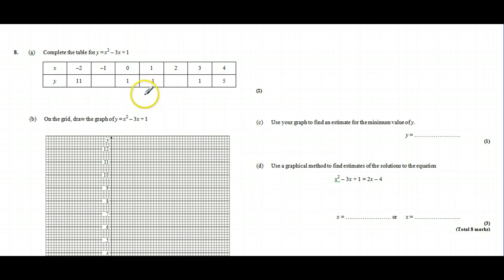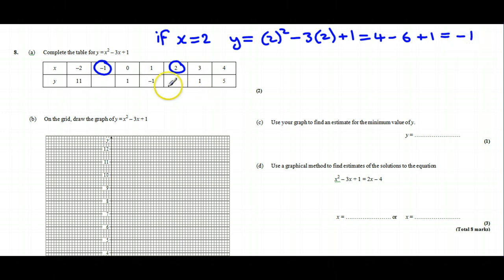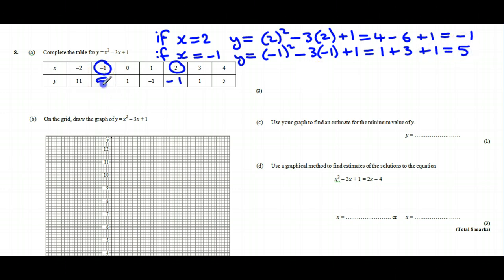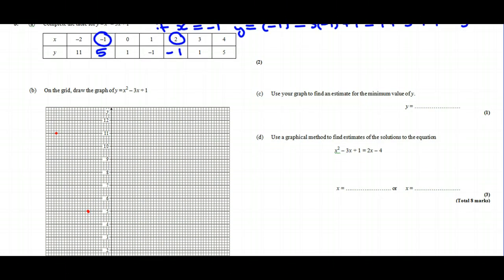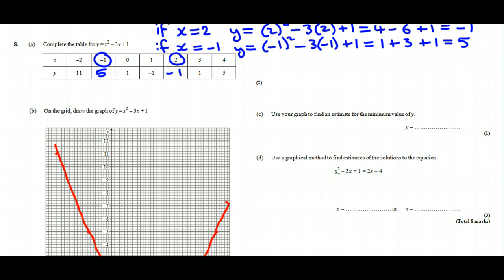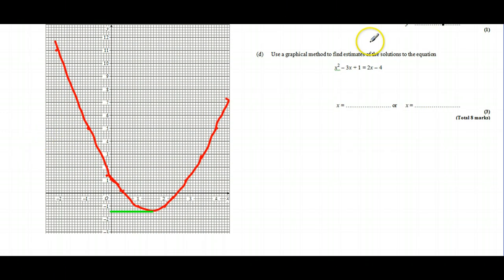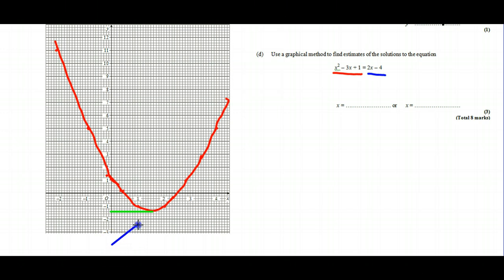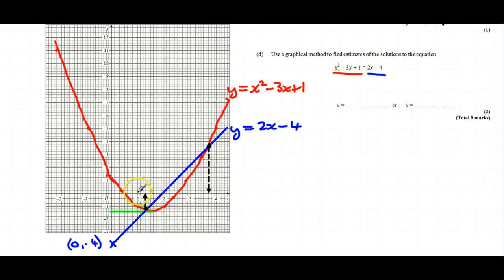Plotting Quadratics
Worked example of plotting quadratics using a table of values, using the graph to find a minimum y value and estimate solutions to an equation.